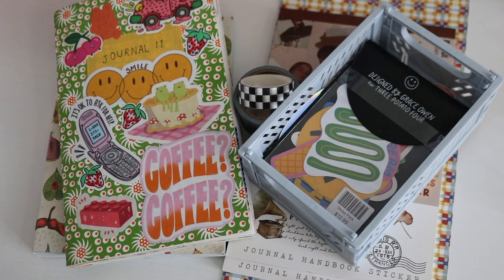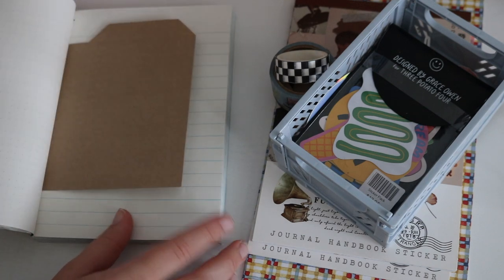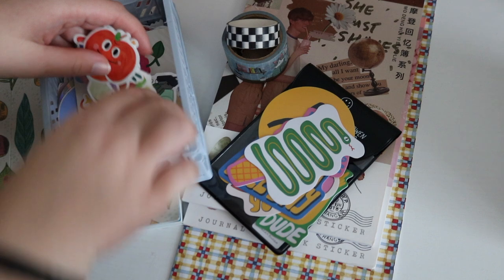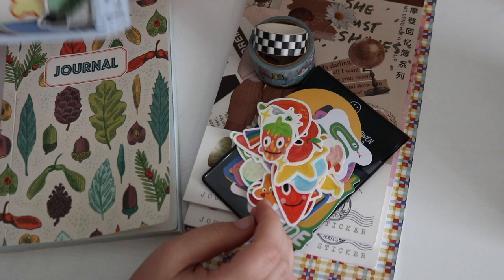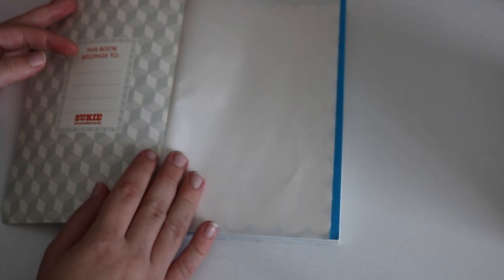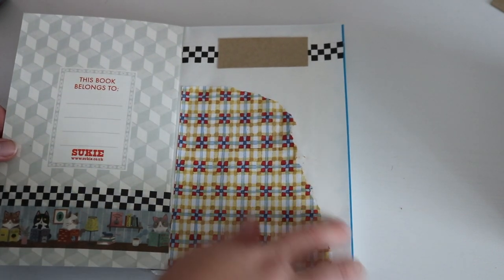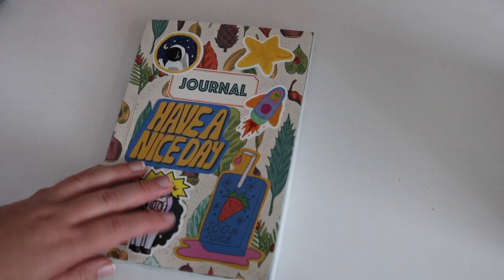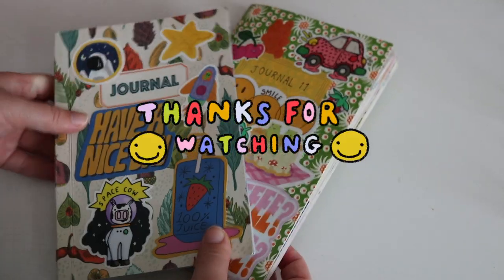setting up journal #12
It's already about time for my next journal! I've flown through journal #11 and I'm so excited for this next one!

Here is the link to the super cute sticker pack on Amazon: